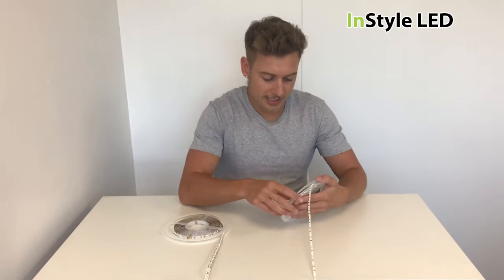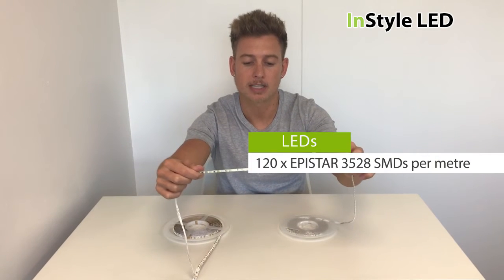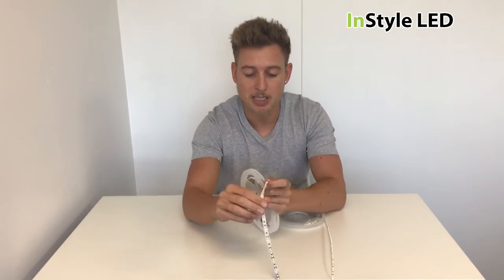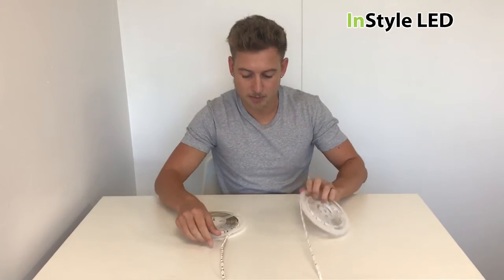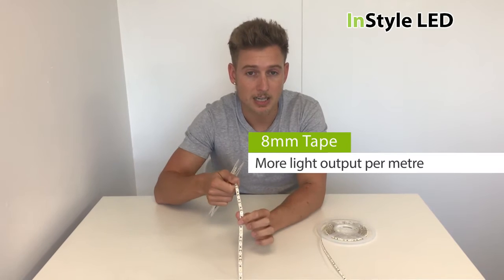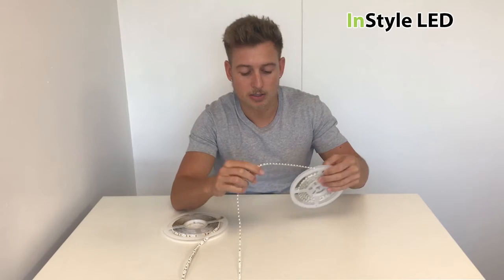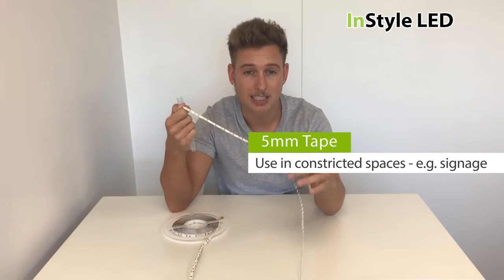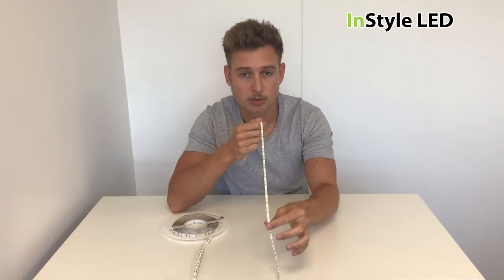Narrow 5mm LED tape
In this InStyle LED video blog, we’ll discuss the pros and cons of narrow (5mm PCB) LED strip lights.

You’ll find more quality LED lighting videos, effects, tutorials and a lot more besides!